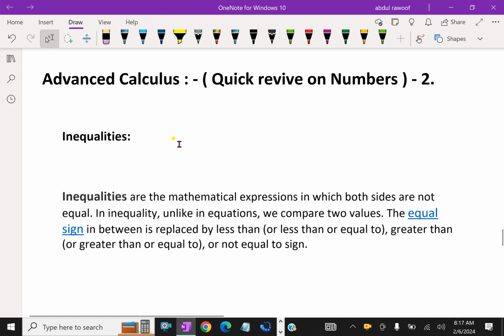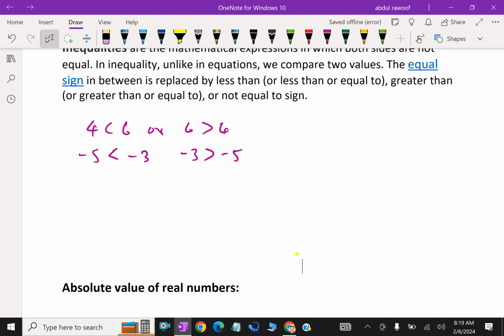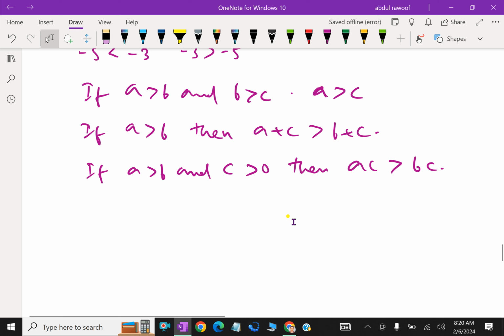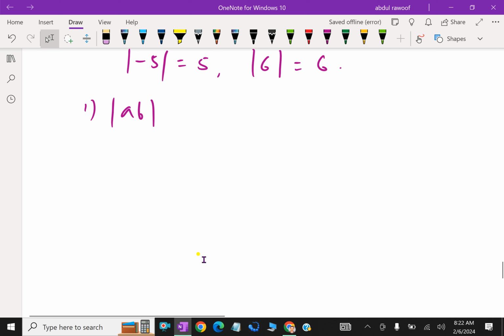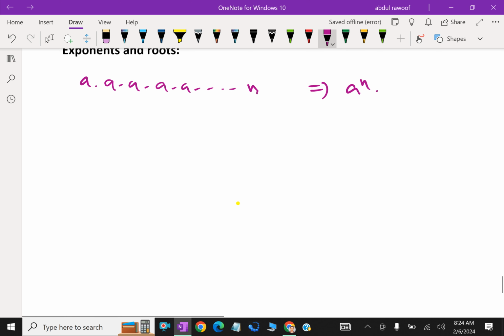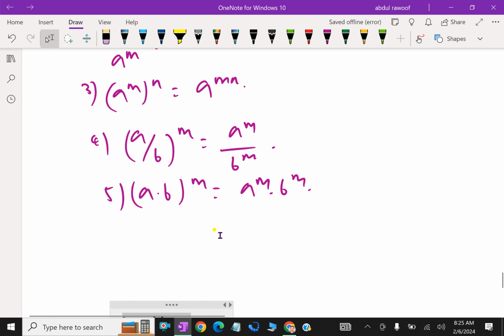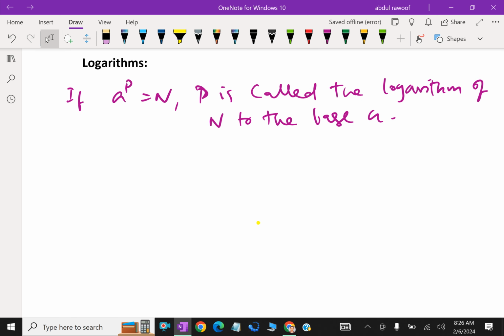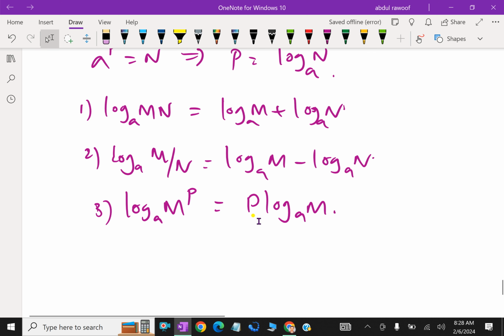Advanced Calculus : - ( Quick revive on Numbers ) - 2. advancedcalaculus